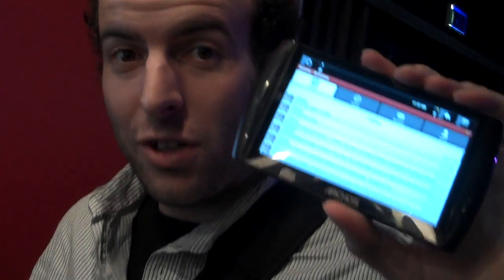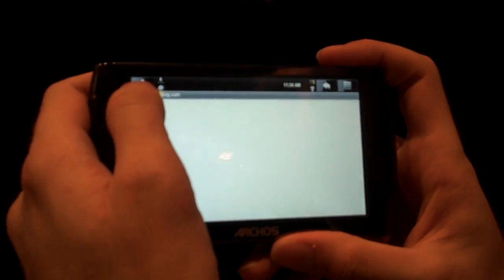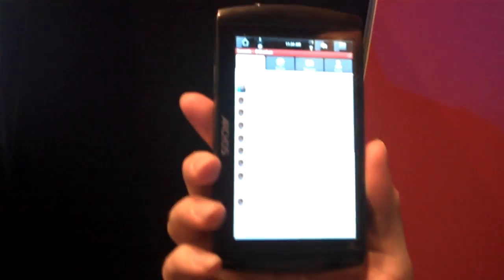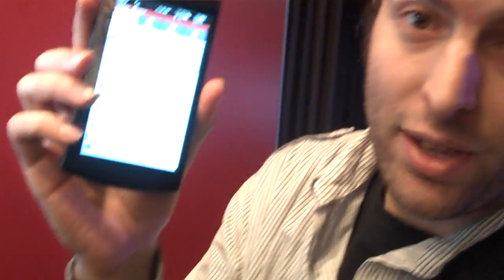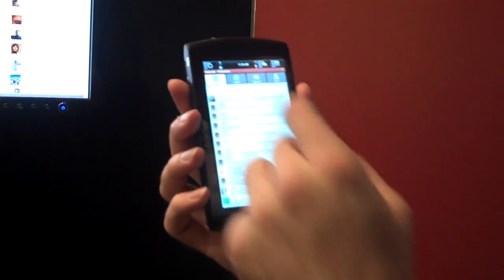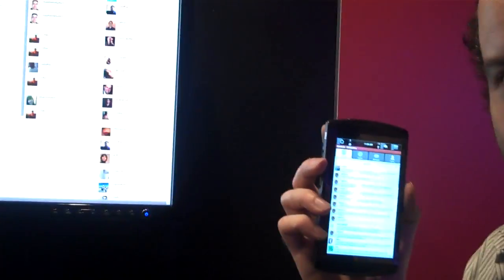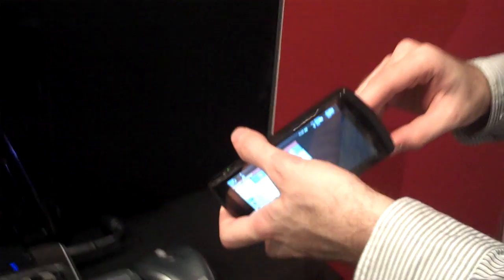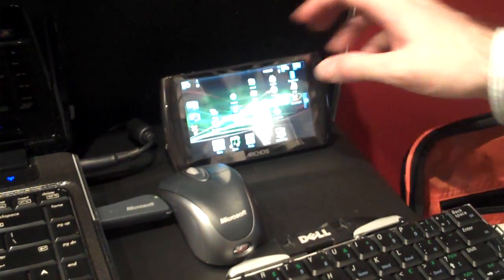Seesmic on the Archos 5 Internet Tablet with Android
conference in Paris of the Seesmic application for Android running on the Archos 5 Internet Tablet with Android, the worlds first Android Tablet with a 800x480 medium density 4.8" touch screen and even with a 720p HDMI output.